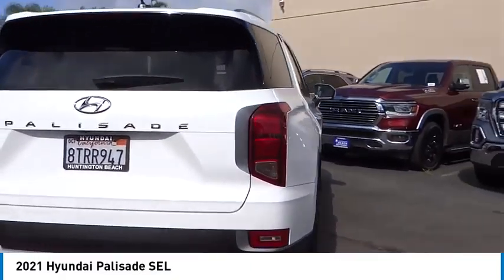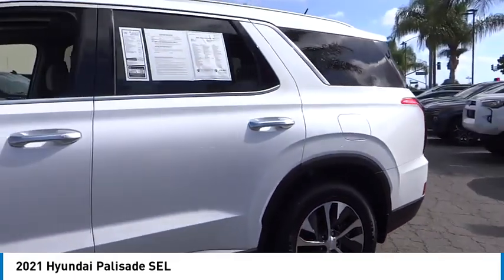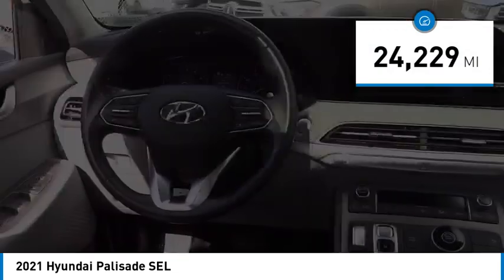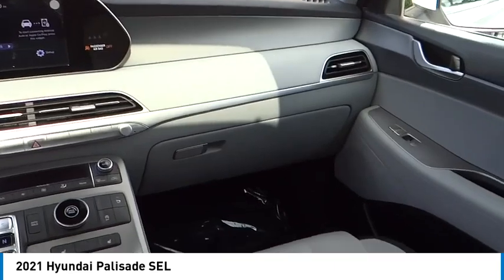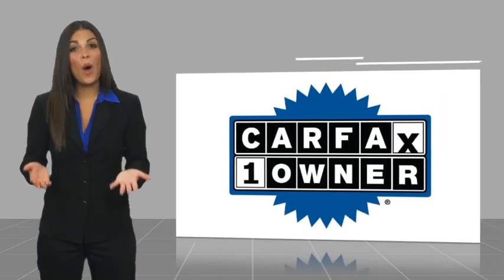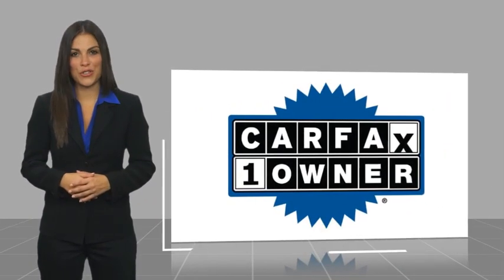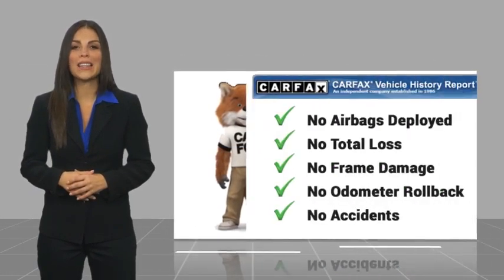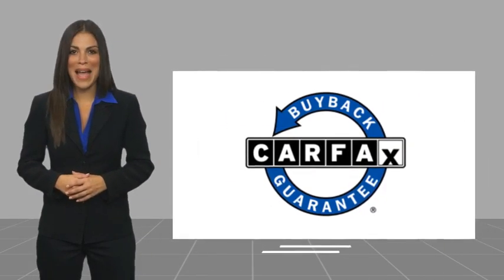2021 Hyundai Palisade TH10227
2021 Hyundai Palisade SEL

16751 Beach Blvd.